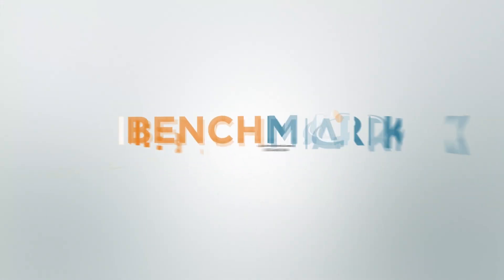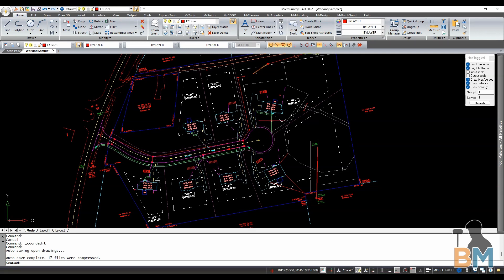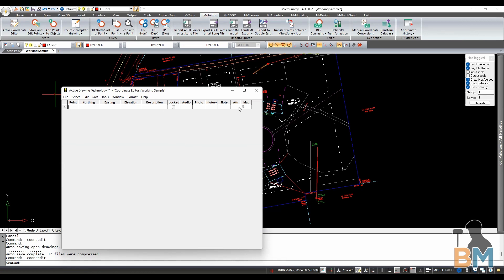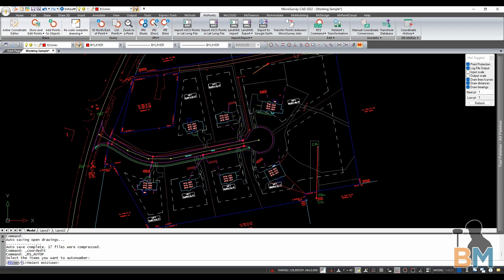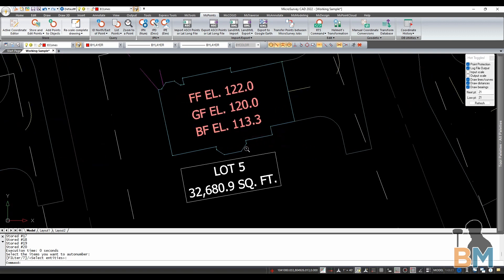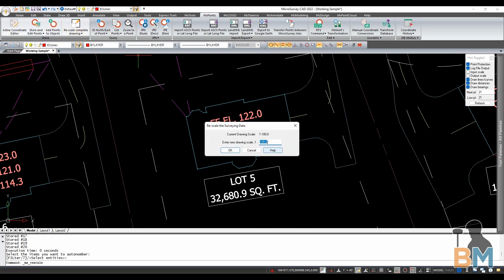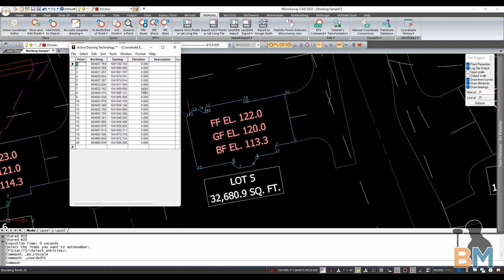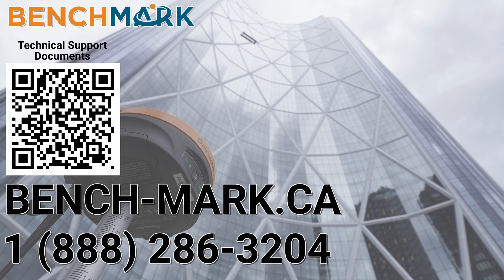MicroSurvey CAD How to: Adding Points Using Objects | Bench Mark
In today's video, JD from Bench-Mark shows you how to quickly add defined points to objects in MicroSurvey CAD.